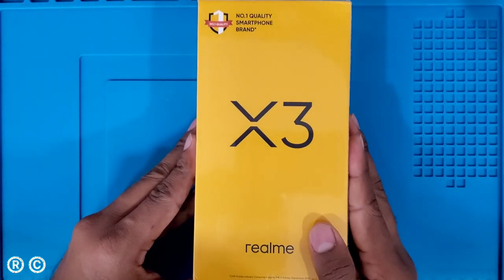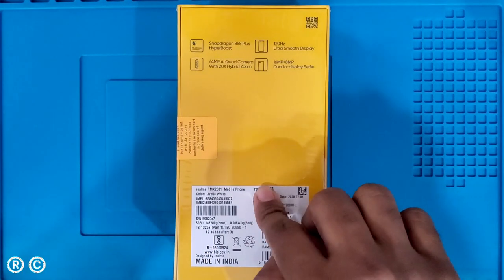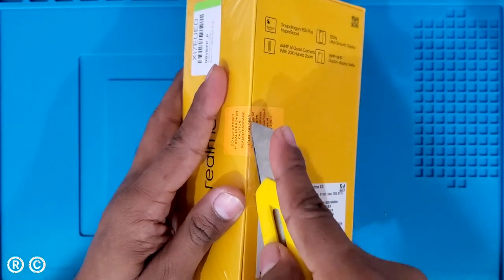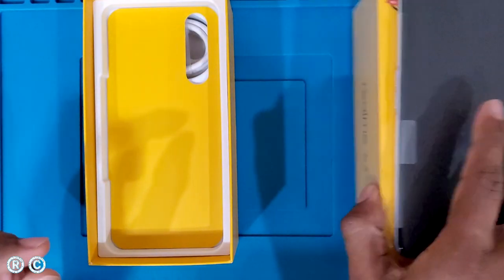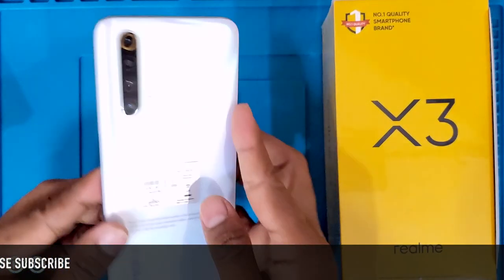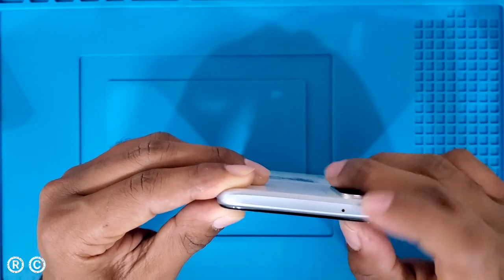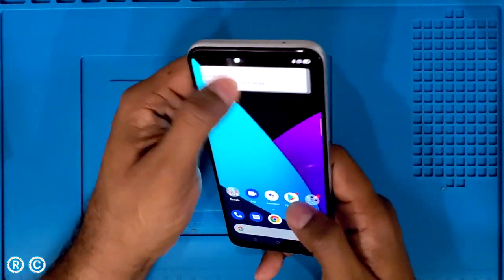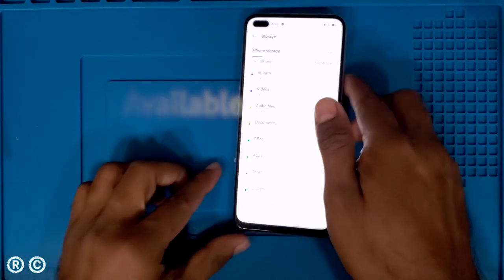Realme X3 Unboxing Arctic White 8GB Ram, 128GB Storage,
Hai Friends Munduga Mee Andariki Naa Channel Ki Swagartam,Eeroju Maroka Sarikotha Video to Meemunduku Vachessanu,Ee Video lo Meeku, Detailed Ga Cheputanu,Videoni Chivaravaraku Chudandi,Mariyu Videoni Like Cheyadam Marichipokandi.